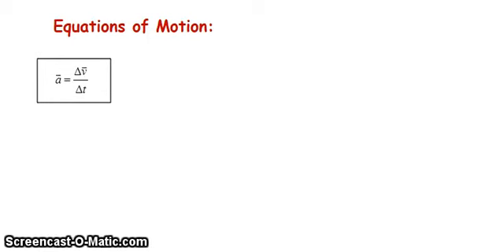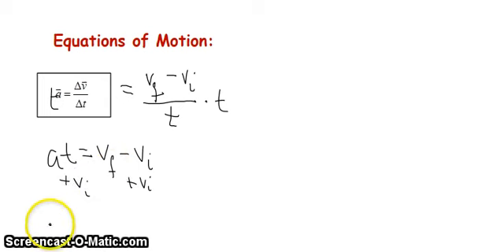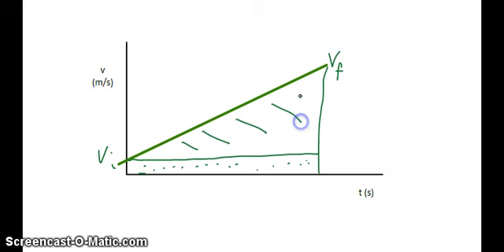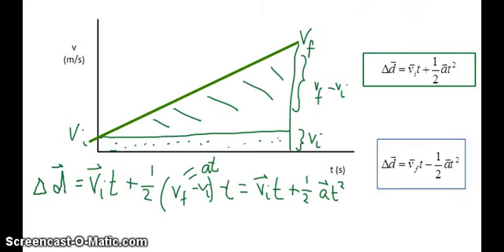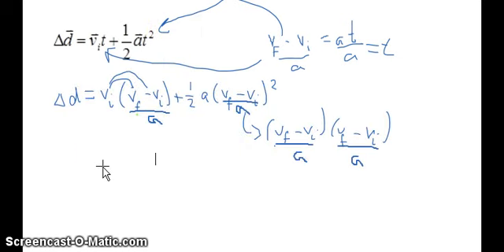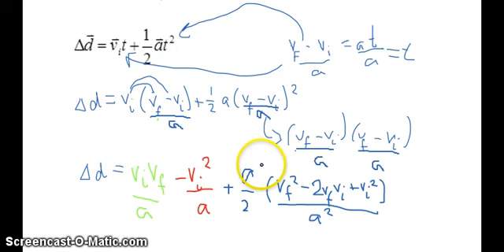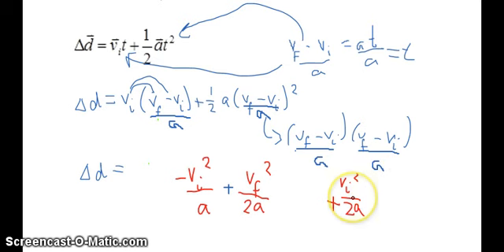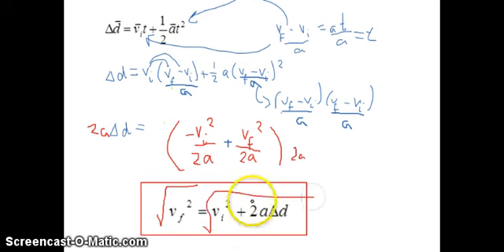Equations of Motion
Algebraic derivations of the 5 kinematics equations: displacement, final velocity, and average acceleration